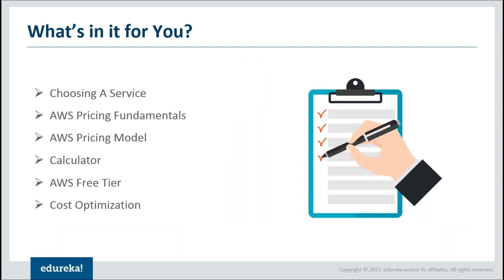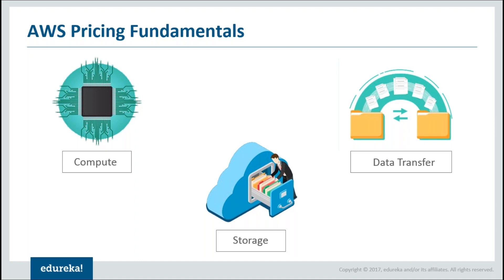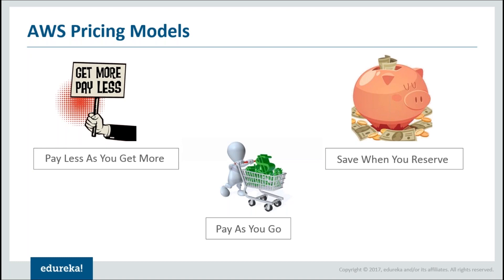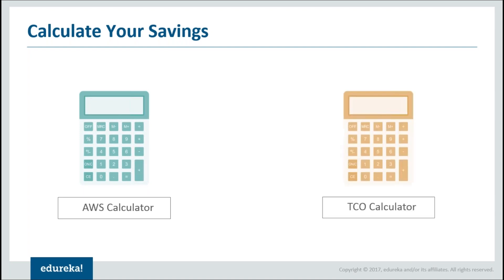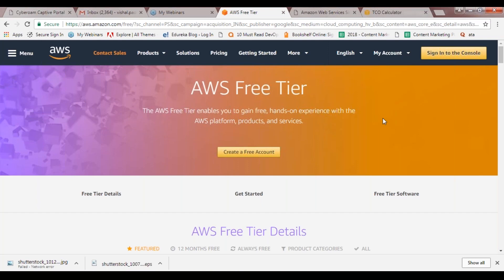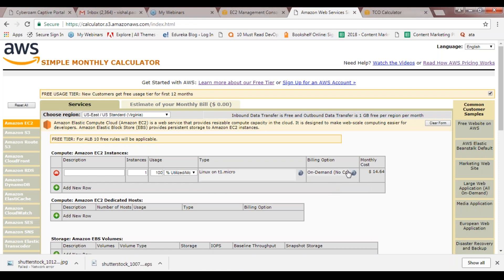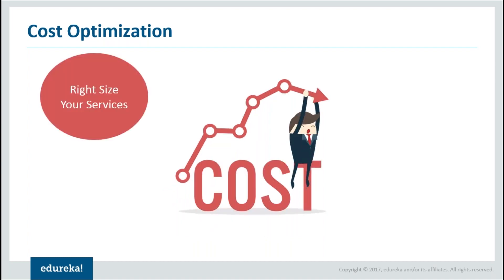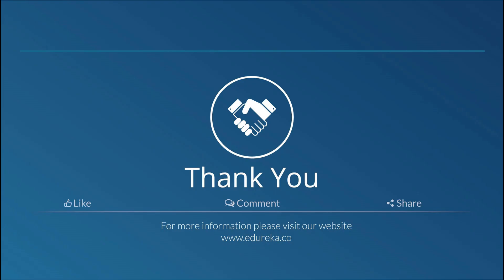AWS Pricing Tutorial | AWS Certification Training | Edureka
This Edureka "AWS Pricing” video will introduce you to nitty gritties of AWS Pricing and discuss what makes AWS highly flexible in terms of Pricing.

Following is the list of content covered in this session:

Ø  Choosing A Service

Ø  AWS Pricing Fundamentals

Ø  AWS Pricing Model

Ø  Calculators

Ø  AWS Free Tier

Ø  Cost Optimization

1. This is a 5Weeks Instructor led Online Course, 30 hours of assignment and 20 hours of project work.

2. We have a 24x7 One-on-One LIVE Technical Support to help you with any problems you might face or any clarifications you may require during the course.

3. At the end of the training you will be working on a real time project for which we will provide you a Grade and a Verifiable Certificate!

AWS Certification Training from Edureka is designed to provide in depth knowledge about AWS architectural principles and its services. The sessions will be conducted by Industry practitioners who will train you to leverage AWS services to make the AWS infrastructure scalable, reliable, and highly available. This training is completely aligned to AWS Certified Solutions Architect Exam

Why should you go for AWS Architect Certification Training?
AWS is leading the pack in terms of Cloud computing. This AWS Architect Certification Training will help you to become AWS Certified Solutions Architect. Furthermore, you can also choose a career path aimed for AWS Solutions Architect, AWS Engineer, DevOps Engineer, Cloud Architect etc.

In order to take benefit of these opportunities, you need a structured AWS training with an updated curriculum as per current industry requirements and best practices. Besides strong theoretical understanding, you need to work on various real-life projects and work on different services for storage, computing, etc.

Additionally, you need the advice of an expert who is currently working in the industry tackling real life data challenges.

What are the skills that you will be learning with our AWS Architect Certification Training?

AWS Architect Certification is designed by industry experts to make you a certified AWS Solutions Architect. It will polish your skills by offering you comprehensive knowledge on Cloud computing. On the completion of the AWS Architect Training, learner will be able to:

·         Design and deploy scalable, highly available, and fault tolerant systems on AWS

·         Understand lift and shift of an existing on-premises application to AWS

·         Ingress and egress of data to and from AWS

·         Identify the appropriate AWS service based on data, compute, database, or security requirements

·         Identify the appropriate use of AWS architectural best practices

·         Estimate AWS costs and identifying cost control mechanisms

Who should go for this AWS Architect Certification Training?

·         Professionals with Virtualisation experience

·         DevOps professionals

·         Professionals with understanding of application, server, and network security and compliance